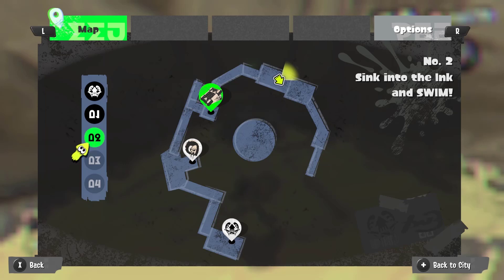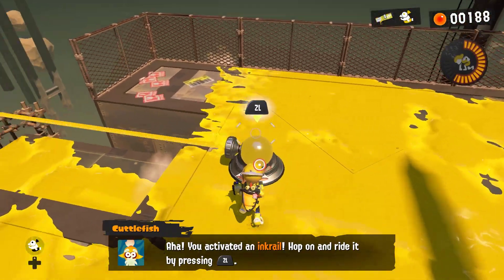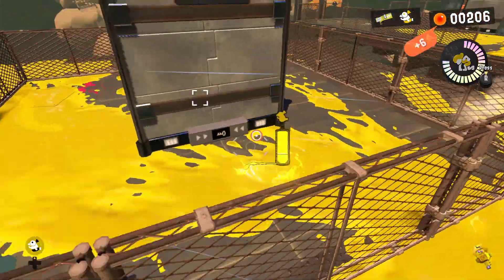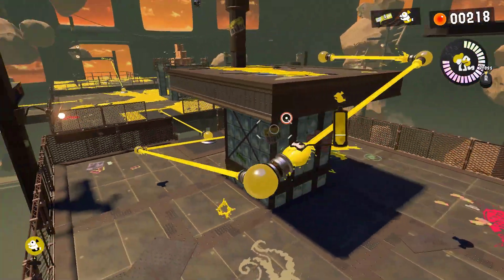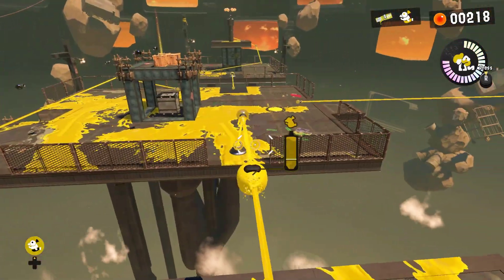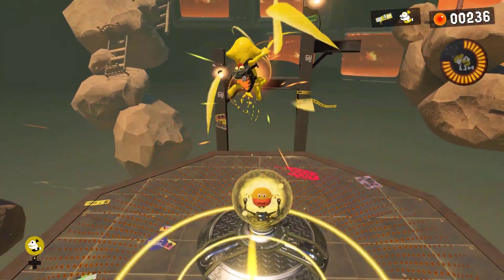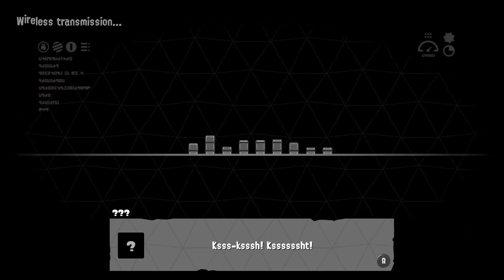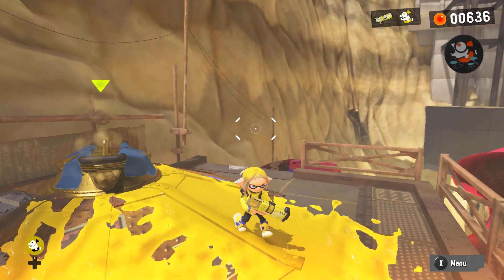Splatoon 3 (Hero Mode) - Episode 3: Boxes Locked! Keys, Please!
Be of good cheer, it is I, Awk the Angel.

In this episode. We learn all about how keys work. :D And I fail to see something that's right in front of my face. XD Enjoy!

Feel free to drop a follow! :0

Social Medias